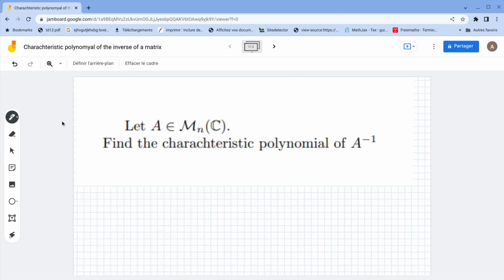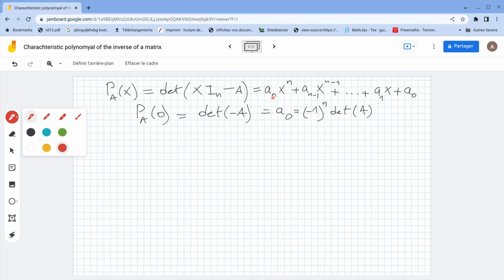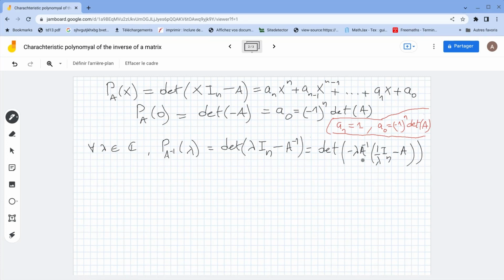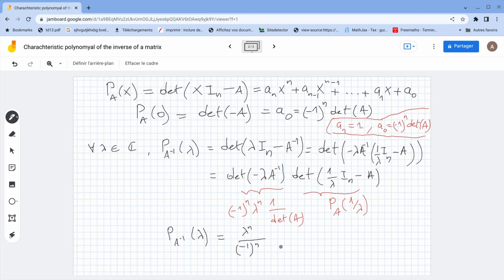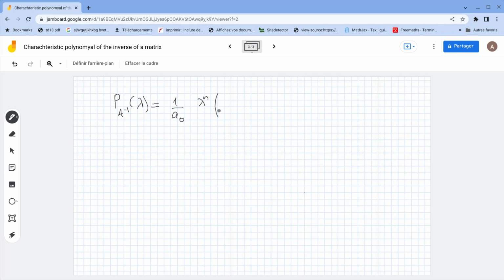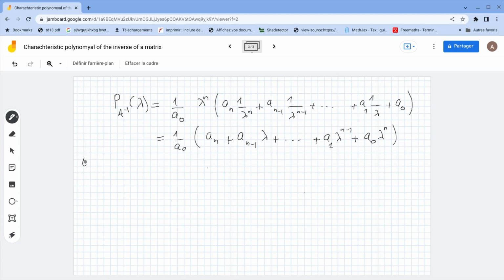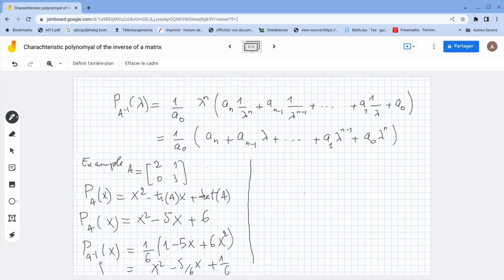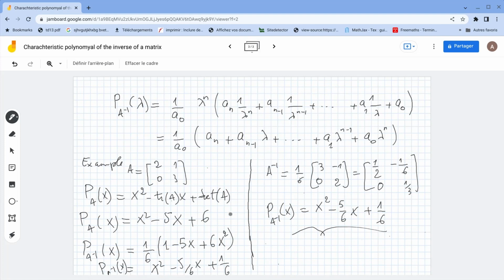Charachteristic polynomyal of the inverse of a matrix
In this video we find the characteristic polynomial of the inverse of a matrix and we apply it in an example of a square matrix of size 2 by 2 and we notice that the eigenvalues of the inverse of the matrix are the inverses of eigenvalues values.

00:00  The first and last coefficients of  characteristic polynomial
02:25  Proof that the  the characteristic polynomial of the inverse  matrix is the reciprocal polynomial.
 09:41 Example  Apply to 2 by 2 matrix, Find the charachteristic polynomial of the inverse matrix, use two bmethods.
13:48 : Eigenvalues are the roots of the  characteristic polynomial, Check that eigenvalues of the inverse matrix are the inverses of the eigenvalues.